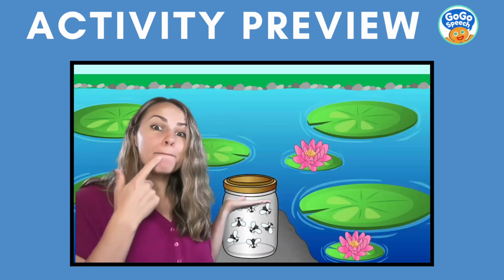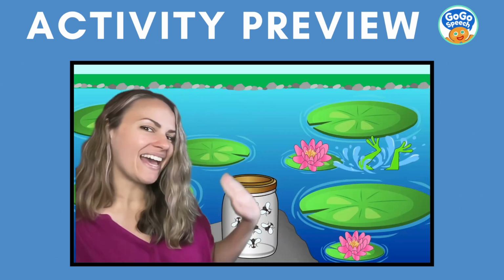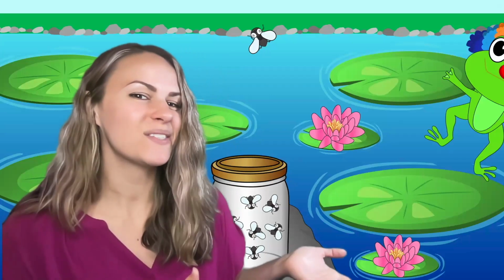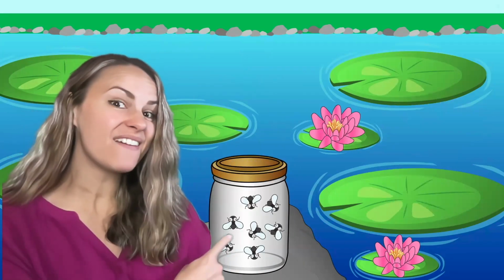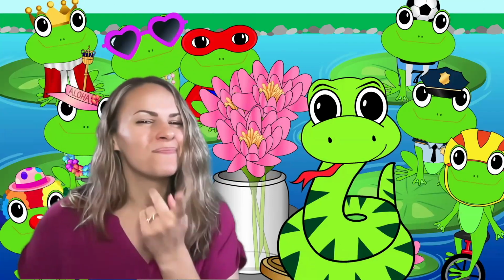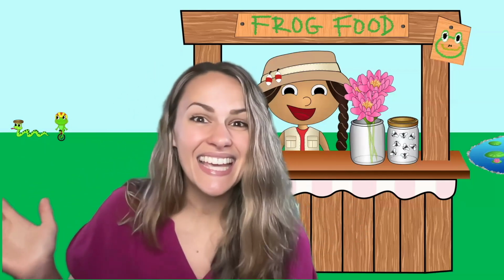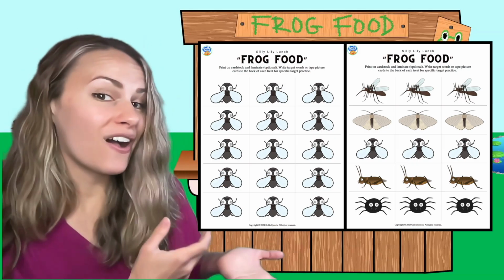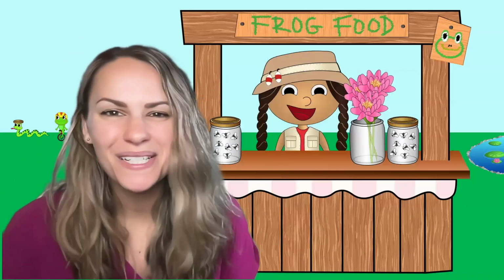Silly Lily Lunch: Speech Therapy Story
GoGo Speech's interactive speech therapy stories are being utilized by SLPs and other educators across a variety of delivery methods — online via green screen and screen share as well as face-to-face via tablets, computers and SMART Boards for individual and group sessions! Given the flexible nature of our stories, you can use this single-resource adventure across your entire caseload!

Leap into your kids’ speech and language goals with this one-resource pond-themed adventure! Equipped with a jar of Lily’s “frog food”, you and your kids will have a blast as you head to the water to feed some silly froggy friends. Each frog has their own unique style, giving you and your kids lots to talk about. This silly story is sure to bring many laughs and smiles, singing, and fun to your sessions! Oh, and look out for that slithery snake— you never know where you might find a new friend!